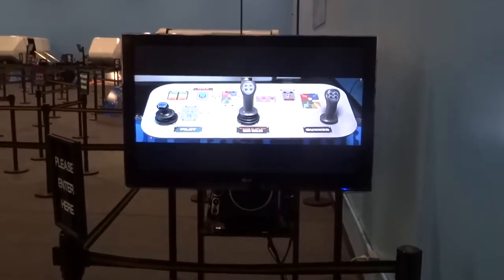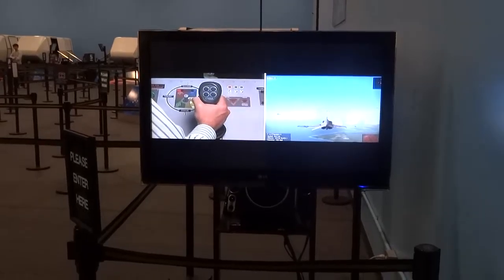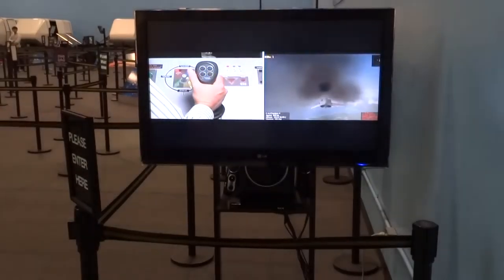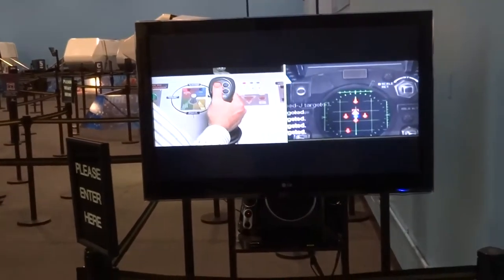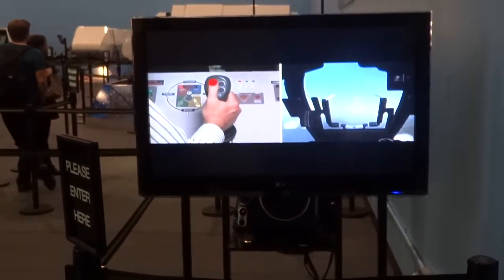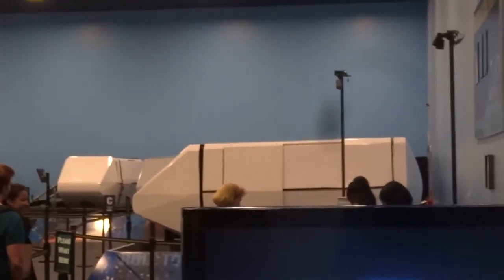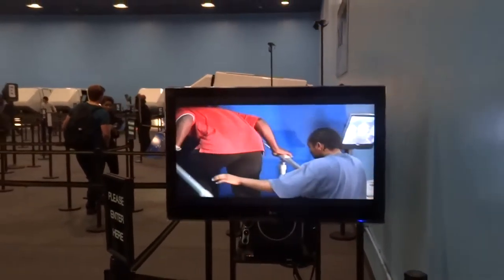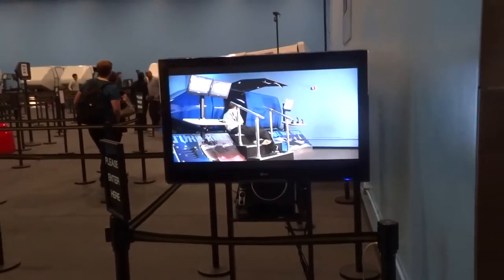2013/2014 美國航天博物館-模擬機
7usd/person